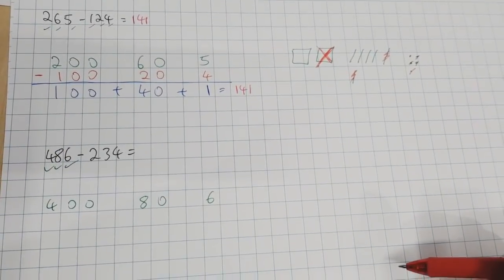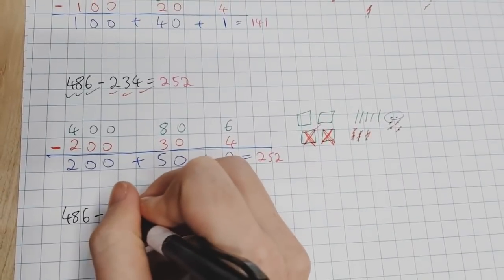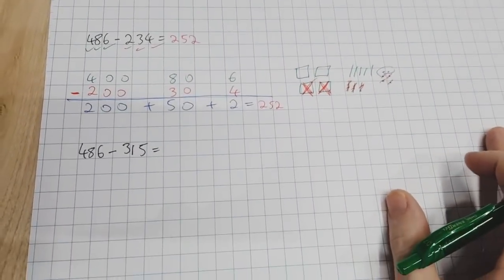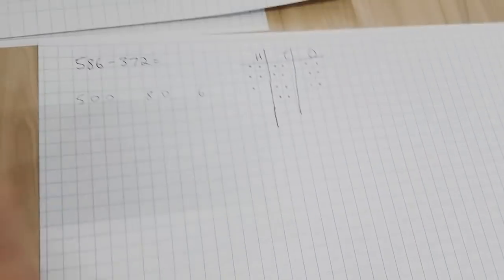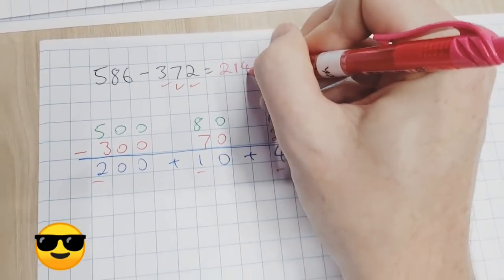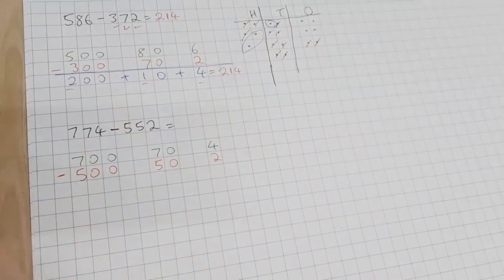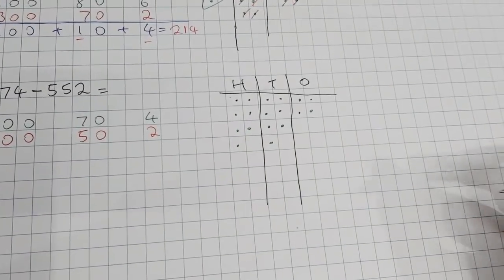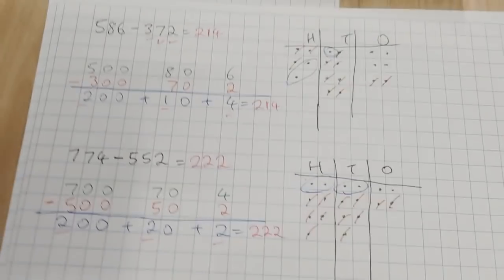Expanded Column Subtraction (no regrouping)